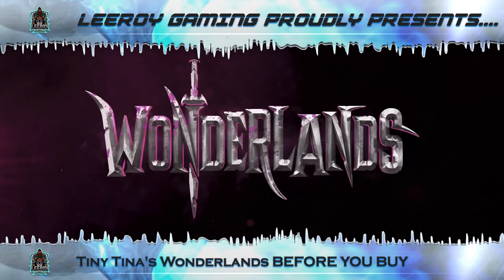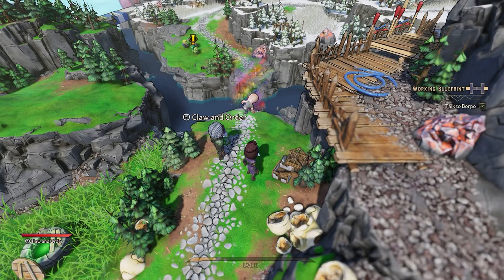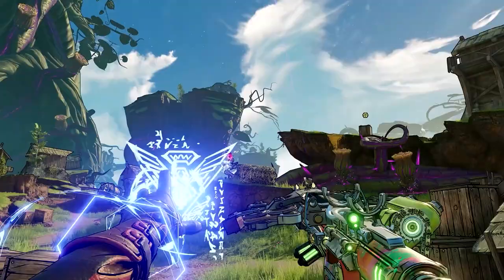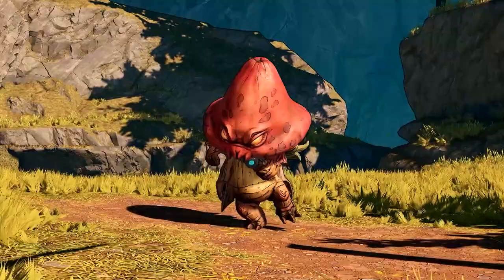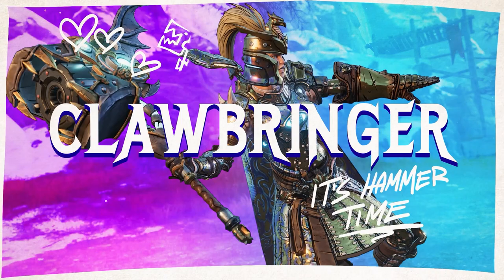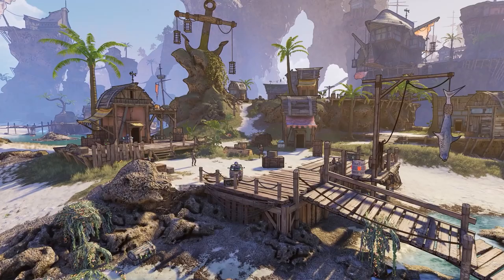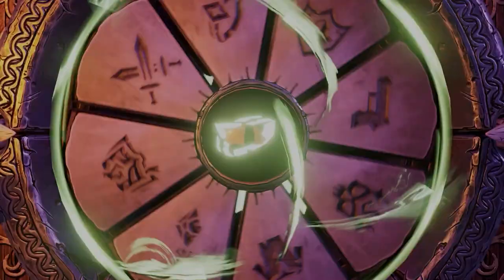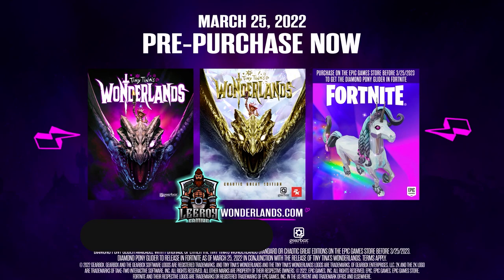Tiny Tina’s Wonderlands BEFORE YOU BUY - Everything You Need to Know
In this Tiny Tina's Wonderlands BEFORE YOU BUY video I go over everything we know about the game that you need in order to decide whether this is a game worth your time and money.

Timestamps:
0:00 - Intro
0:13 - Game/Story Overview
1:22 - Overworld Map and Movement
2:10 - Character Creation / Customization
3:00 - Character Class and Stat Changes
4:12 - Multiclassing, Class Feats, Action Skills, and Skill Trees
5:34 - Spells and Melee Weapons
7:39 - Brr-Zerker Class
8:06 - Clawbringer Class
8:44 - Graveborn Class
9:20 - Spellshot Class
10:20 - Spore Warden Class
11:39 - Stabomancer Class
12:41 - LOOT Slots, Rarity Types, and Damage Types
14:18 - Crossplay
15:15 - End Game CHAOS CHAMBER
16:35 - DLC and the Season Pass